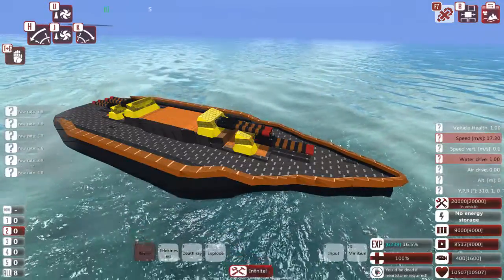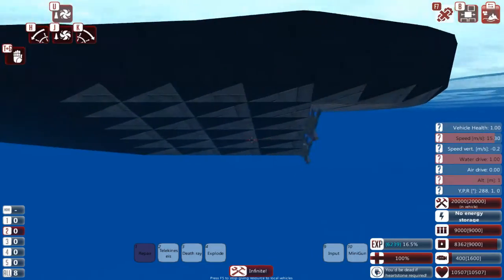Failship by localm